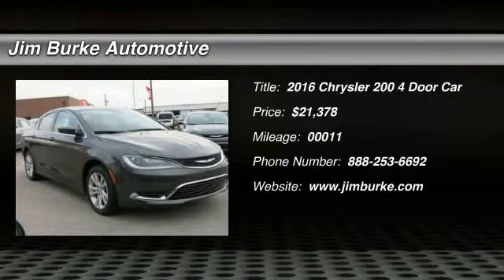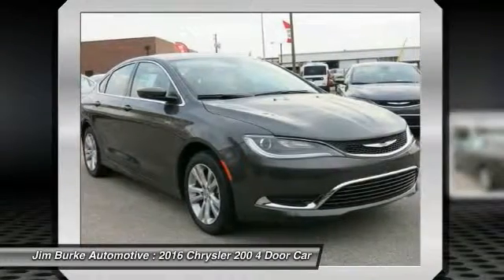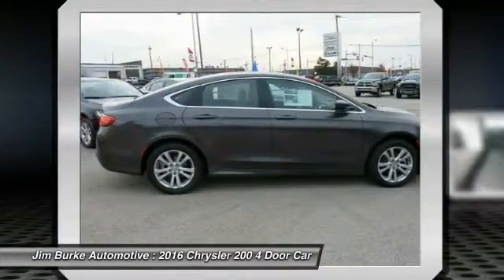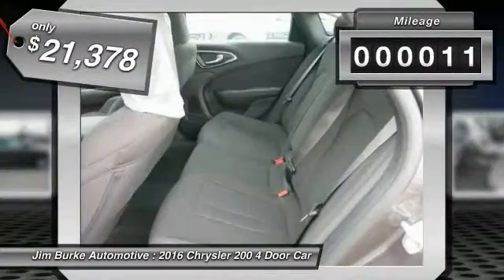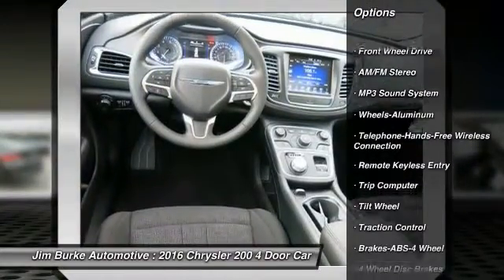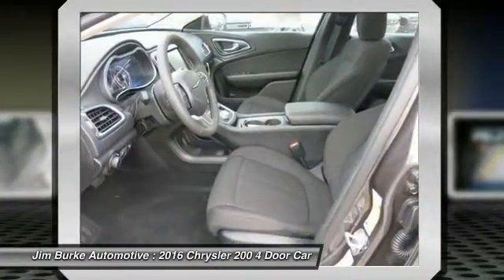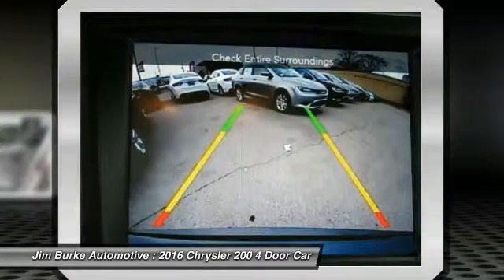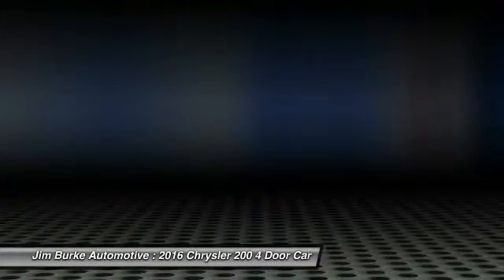2016 Chrysler 200 Birmingham AL CH16013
2016 Chrysler 200 Limited

The next step? Give us a call to confirm availability and schedule a hassle free test drive! Jim Burke!  Where THE SALE NEVER ENDS!